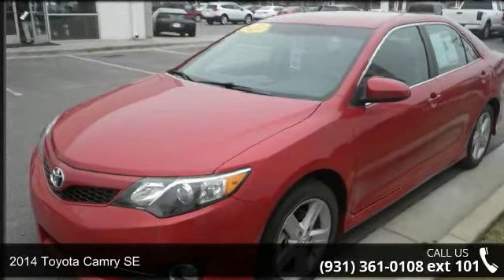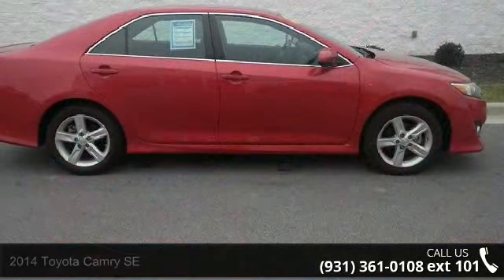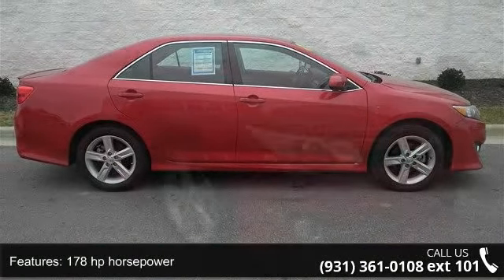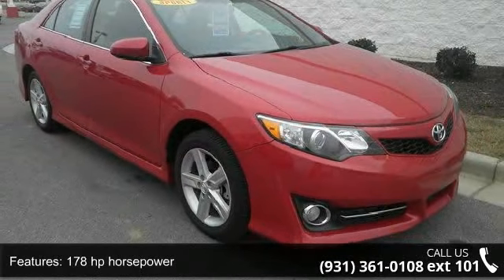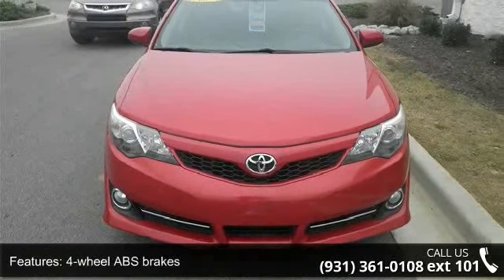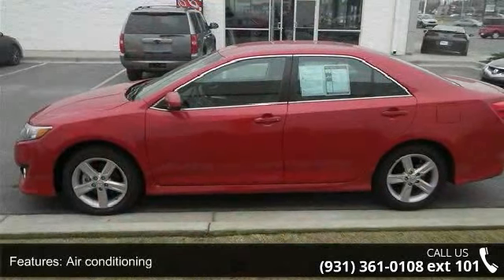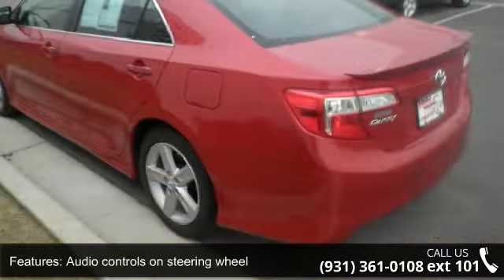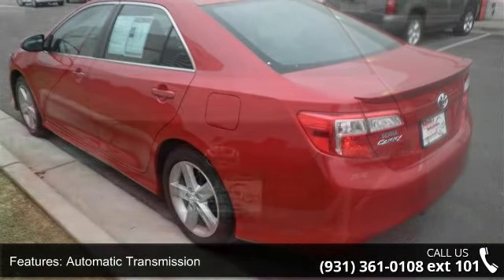2014 Toyota Camry SE - Serra Toyota Decatur - Decatur, AL...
2014 Toyota Camry SE Condition: Used Mileage: 38263 Transmission: Automatic 6-Speed Exterior Color: Red Interior Color: Black w/SofTex Seat Trim or Leather-Trimmed Ultras Stock